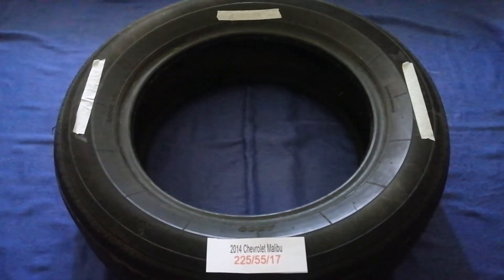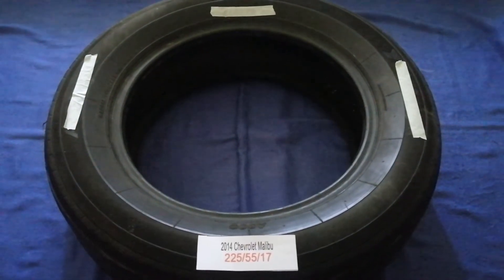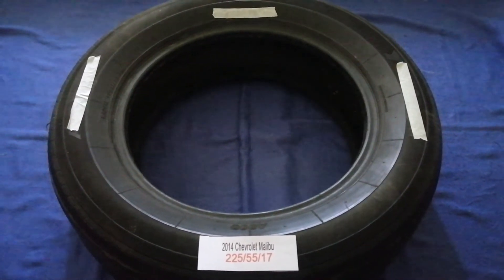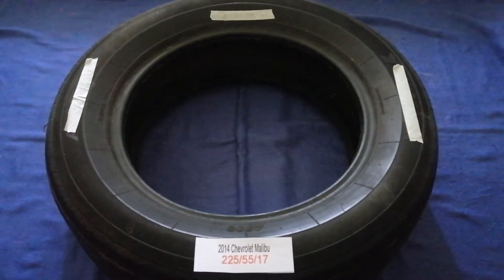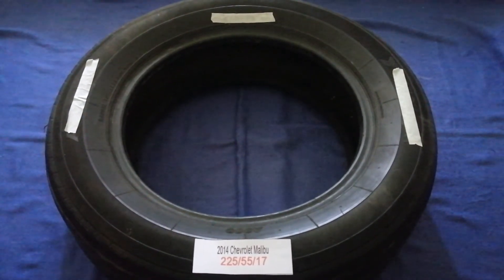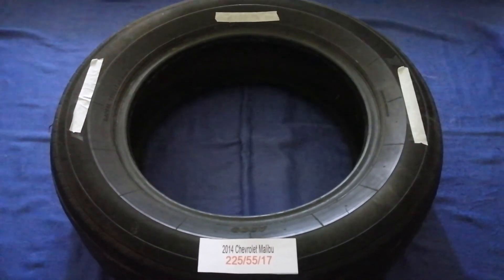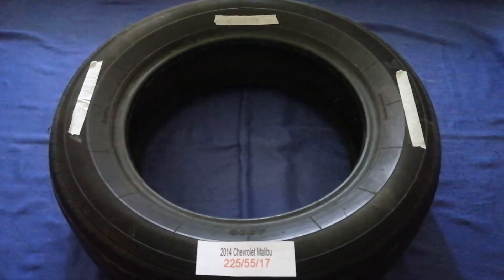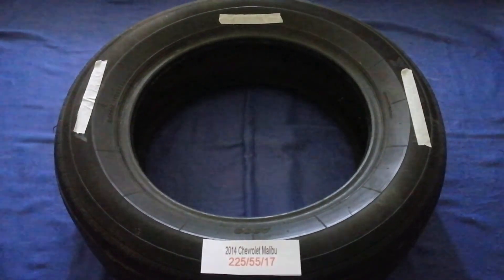🚗 🚕 2014 Chevrolet Malibu Tire Size 🔴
2014 Chevrolet Malibu Tire Size
2014 Chevrolet Malibu Tire Size

Chevrolet-branded vehicles are sold in most automotive markets worldwide. In Oceania, Chevrolet is represented by Holden Special Vehicles, having returned to the region in after a 50-year absence with the launching of the Camaro and Silverado pickup truck (HSV was partially and formerly owned by GM subsidiary Holden, which GM retired i1).